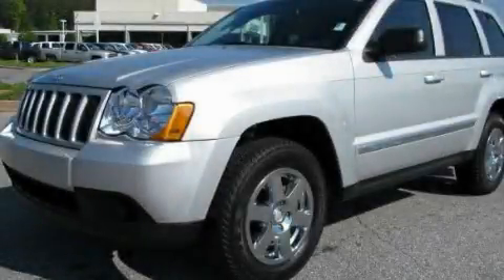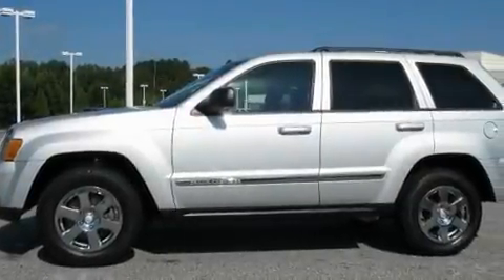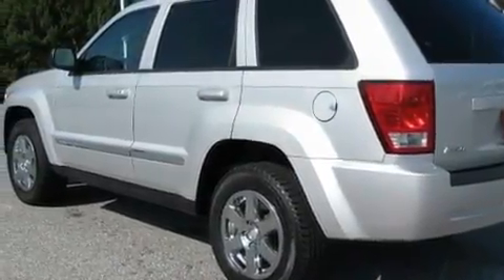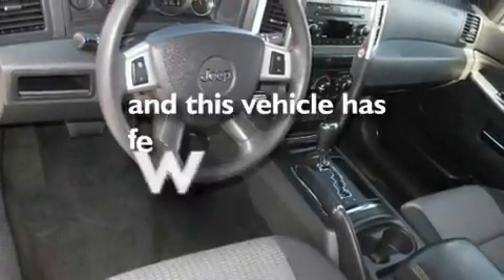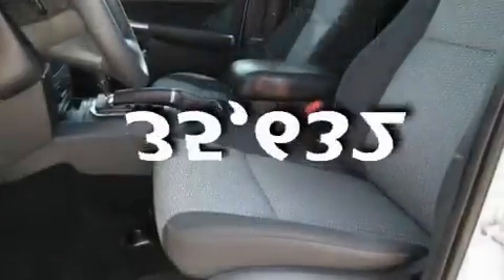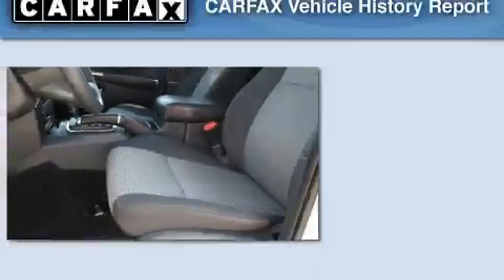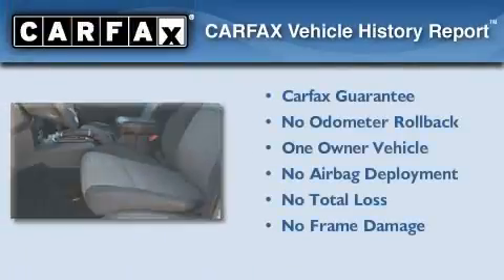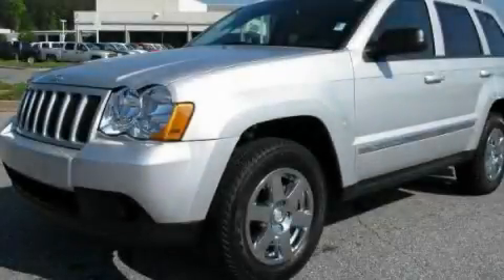2010 Jeep Grand Cherokee Acworth GA 30101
Year : 2010
 Make : Jeep
 Model : Grand Cherokee
 Engine : Gas V6 3.7L/226
 Trans . : Automatic
 Exterior : Bright Silver Metallic
 Miles : 35,632
 Interior : DARK SLATE GRAY
 3693 North Cobb Parkway
 Acworth , GA 30101
 2010 Jeep Grand Cherokee Acworth GA